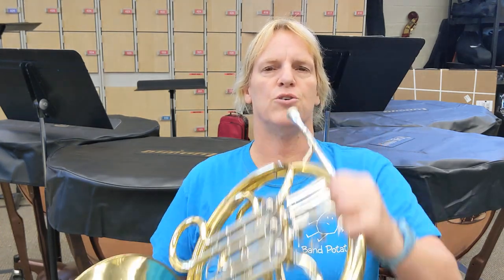Day 3 - Horn - "Let's Get Started" Horn "the Hold" - 30 Days of Band Horn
Day 3 - Horn - "Let's Get Started" Horn "the Hold" - 30 Days of Band Horn There are 2 main parts to the horn. Mouthpiece and body. Tip all parts in to avoid scratching/dent damage. Hold the Horn so the mouthpiece comes to you and your head is not angled downward, but in an average speaking position.  The mouthpiece should be placed straight on.